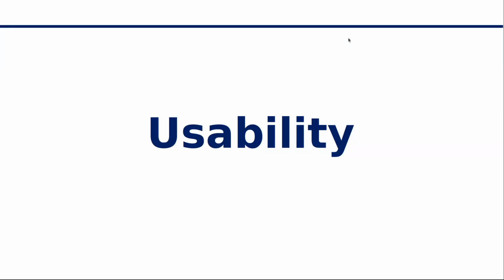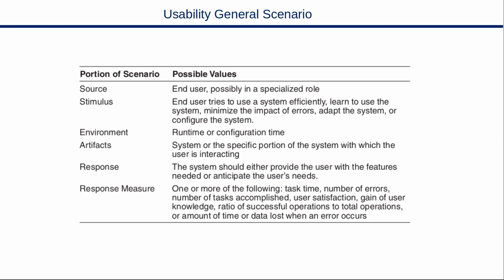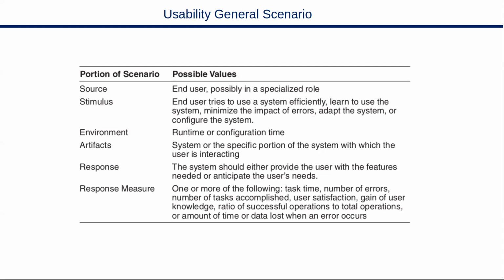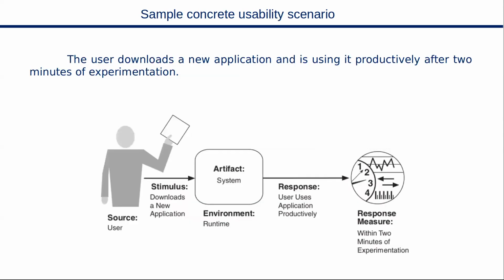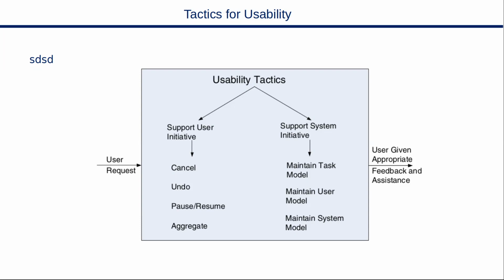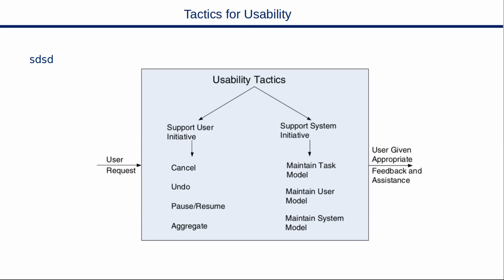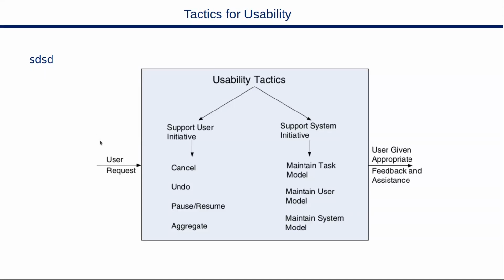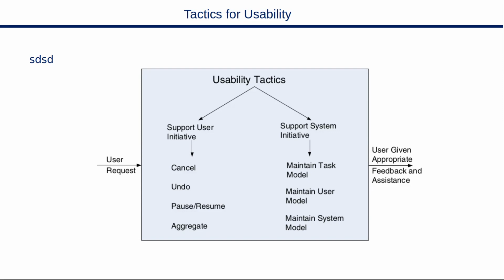Usability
0:00 Usability
0:31 Usability General Scenario
1:50 Sample concrete usability scenario
2:37 Tactics for Usability